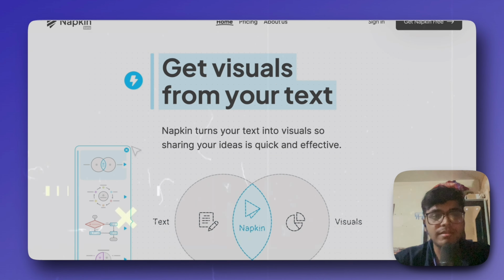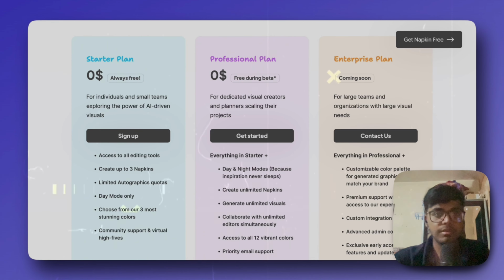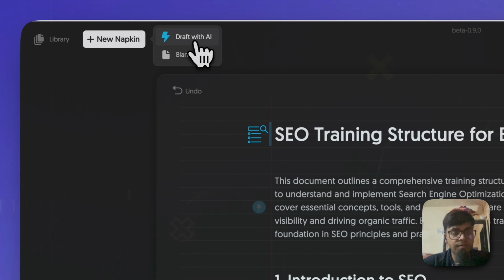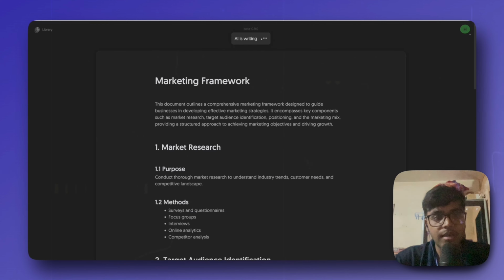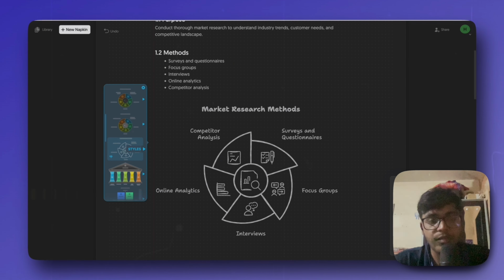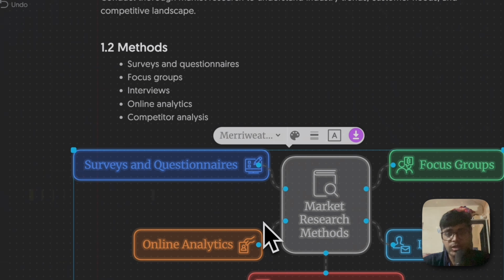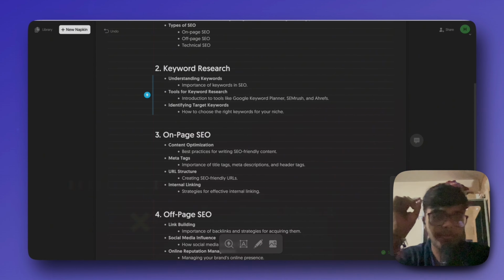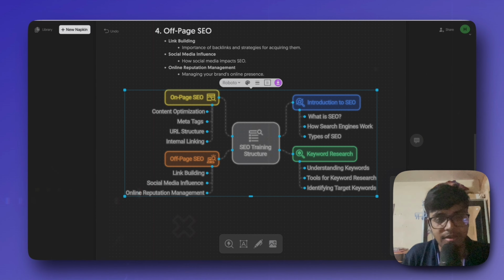This FREE AI Tool Will Change Your Content Game FOREVER!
If you're into creating visual content—whether in Canva, Photoshop, or other design tools—there’s an AI tool that could be a total game changer for you

WHY ME?